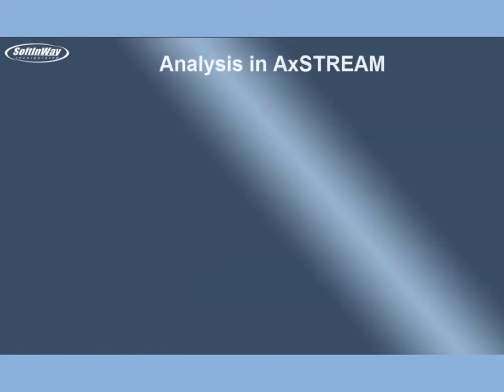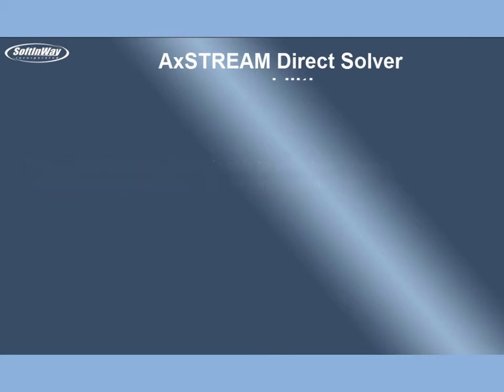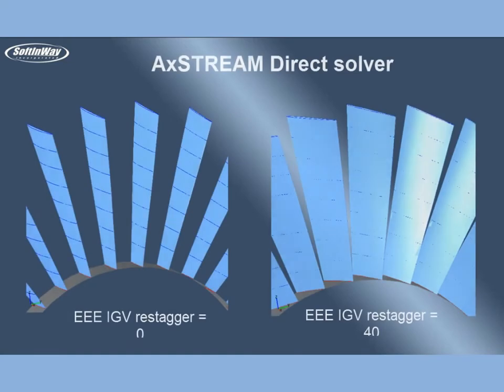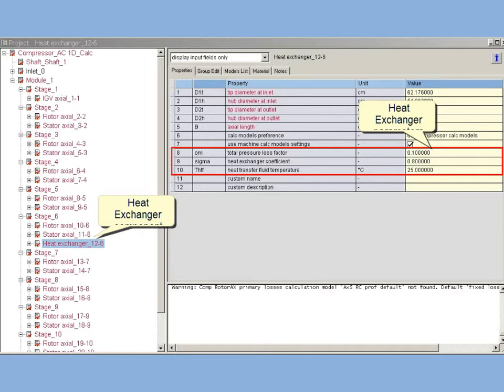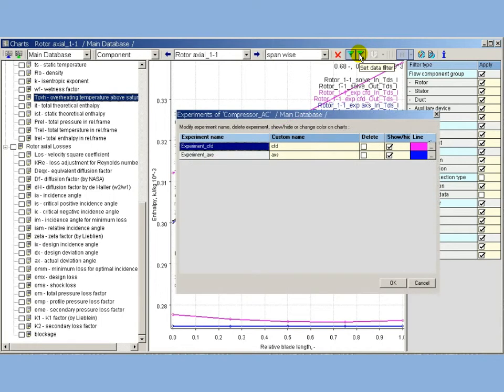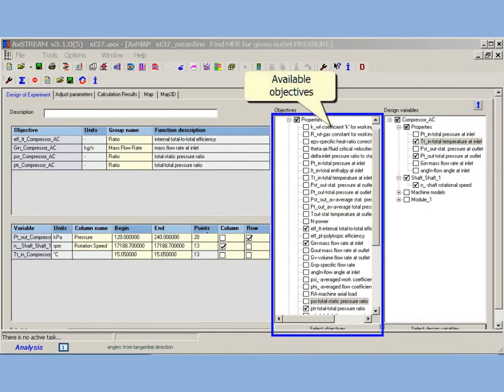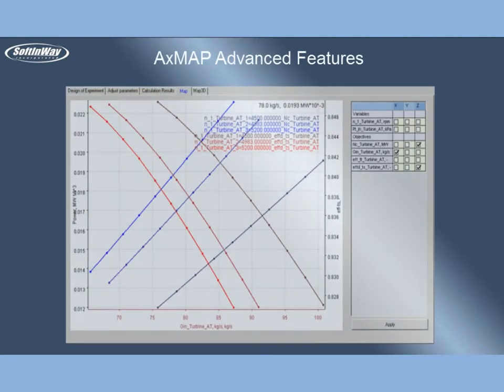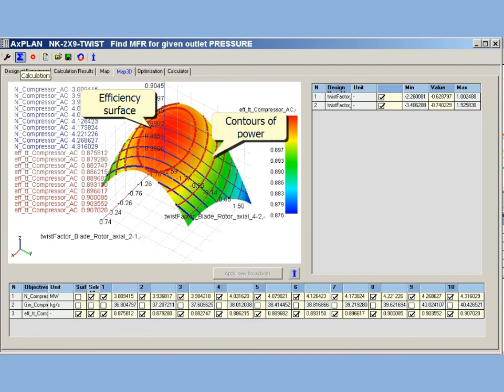AC Overview part2 Solver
AxSTREAM,  axial compressor design, meanline solver, streamline solver,
 turbomachinery design